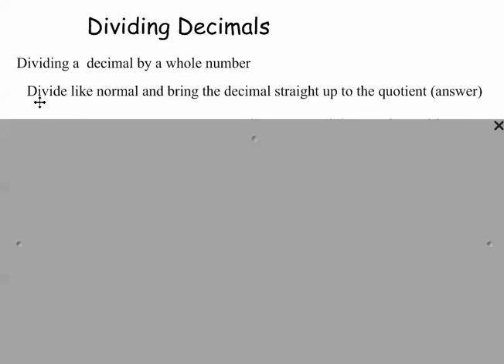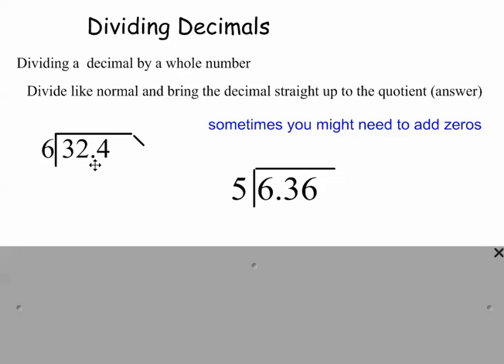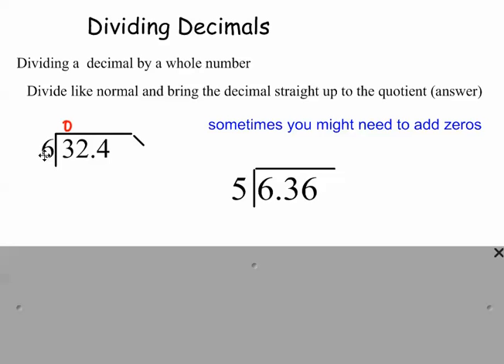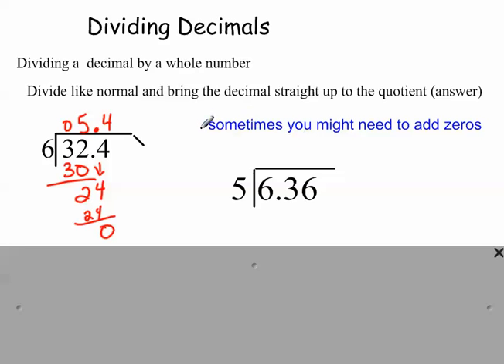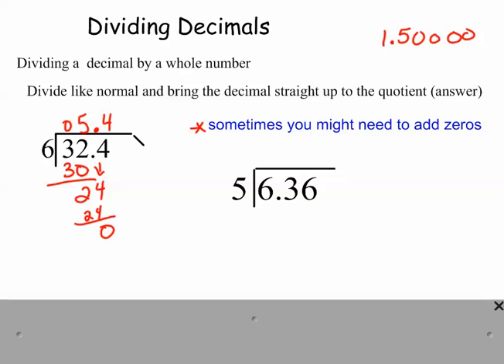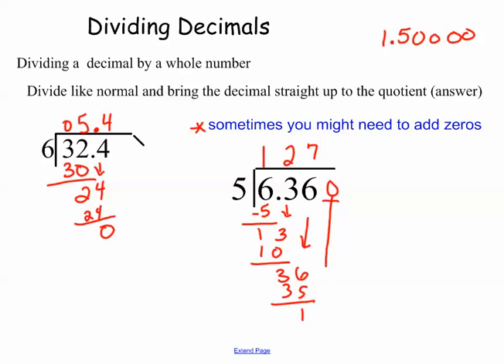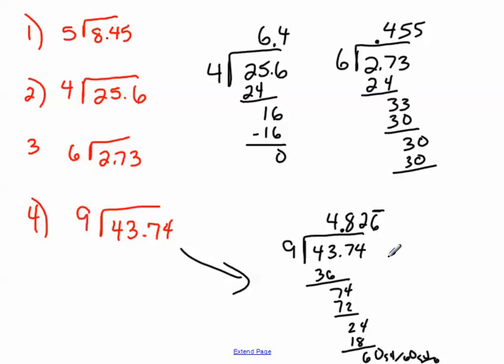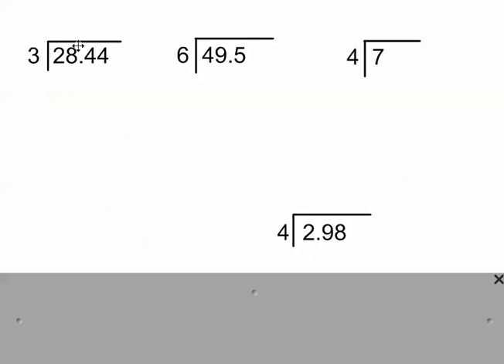Dividing Decmals by Whole numbers